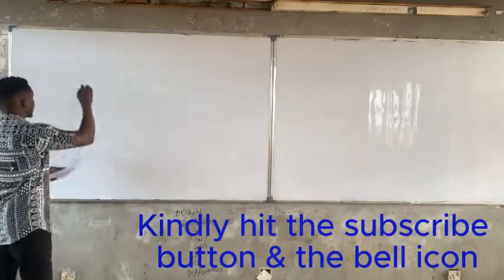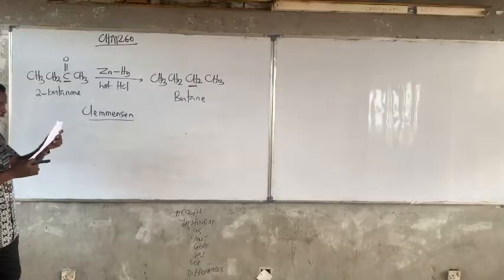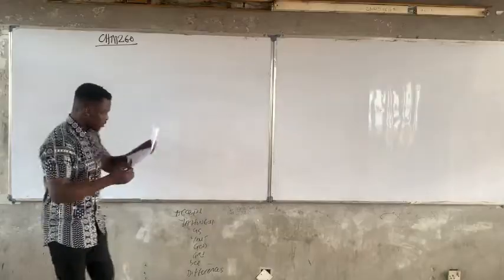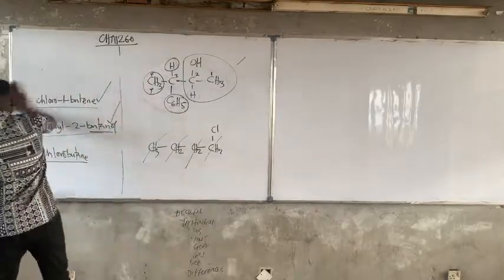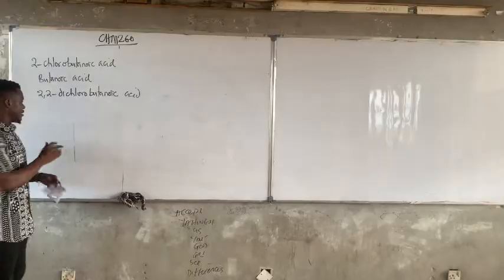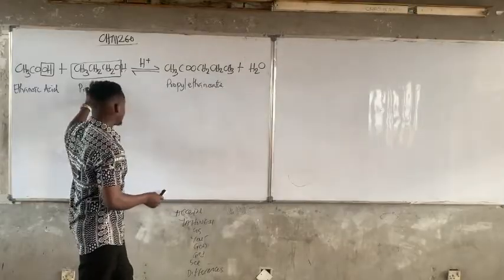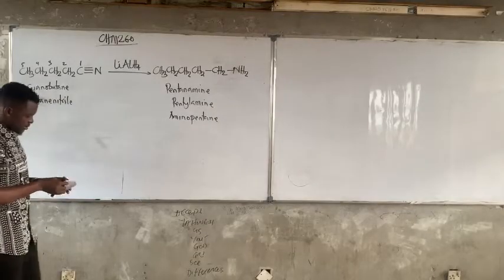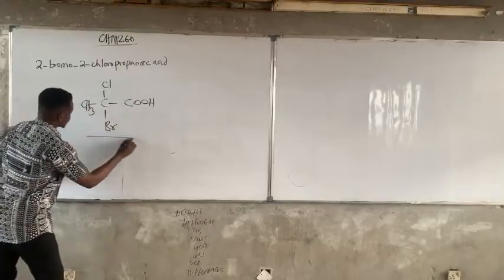CHM260 2021/2022 EXAMS QUESTION & SOLUTION .. DELZYSCHOLARS.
This video solves and explains last year's exams questions on CHM260

CHM260 LAST YEAR PAST QUESTION